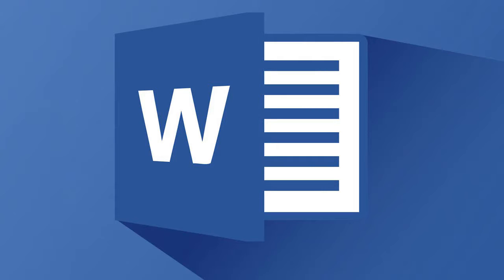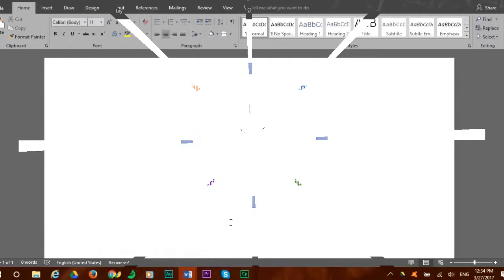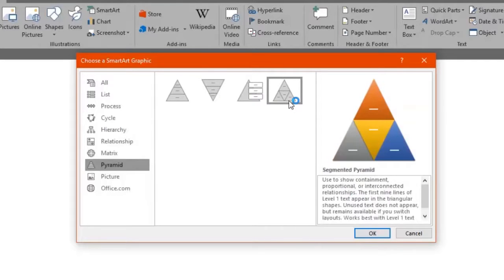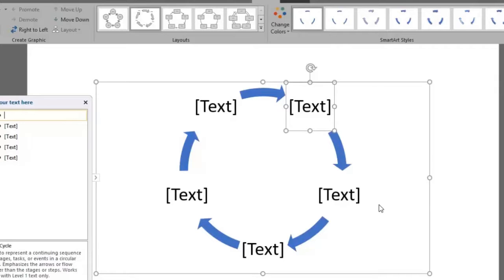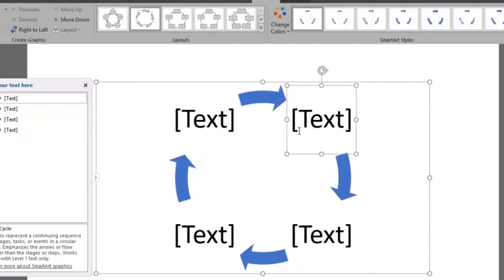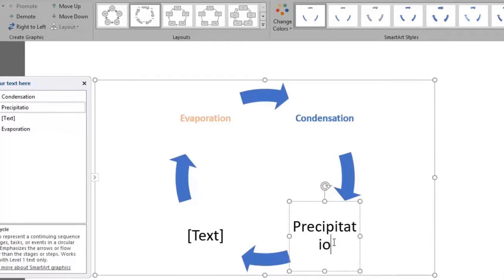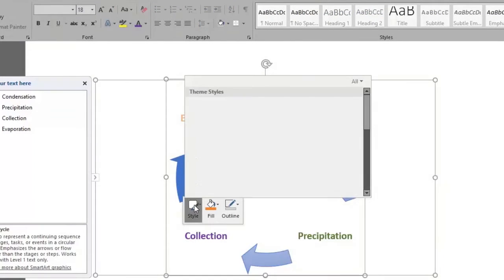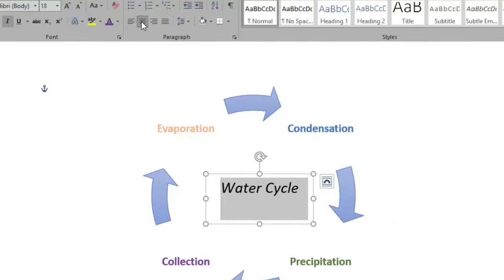How to use SMARTART | MICROSOFT WORD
This video shows you how to use SmartArt, or pre-created diagrams on Word document. Burn to learn focuses on a simple way to use this program.
We show you 1) where to find the Smartart feature, 2) how to add a pre-created diagram, 3) how to edit the diagram and its text, and 4) how to add a title to it.
Learning how to use Microsoft Word is what this video is all about, be sure and checkout the entire playlist